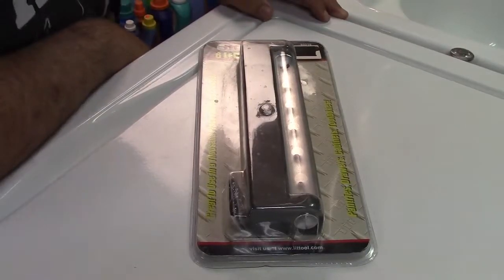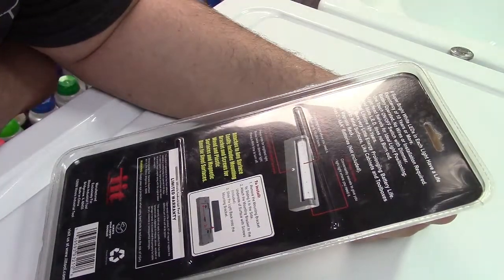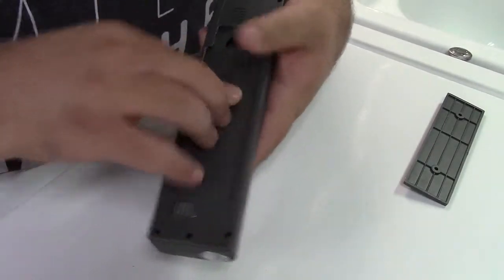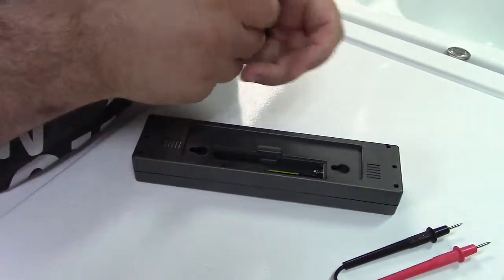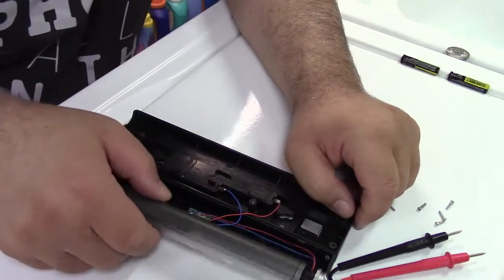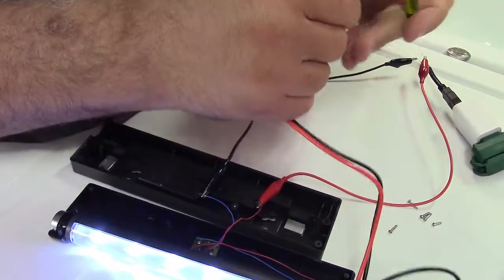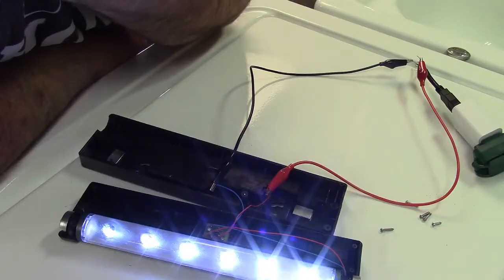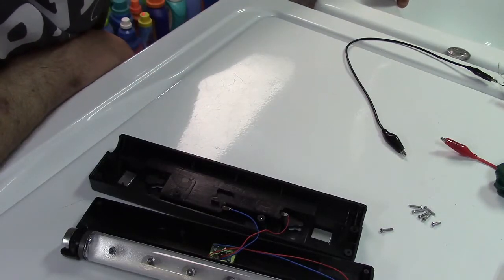IIT Tools 6 LED Magnetic Light Strip Fail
Picked this up somewhere in my travels over the years.  At the time, LEDs weren't ever-prevalent as they are today.  This looked like it might be interesting, and at the time I bought it, I had a particular idea in mind as to where I might be able to use it.  That idea has been lost to the sands of time, unfortunately.  This sat for many years, and finally, I decided to actually take a look at it and see what the deal is with it.

Well, the deal was, it was a dud!  Didn't work straight out of the package after sitting for all those years!  What a disappointment.  But I was determined to at least see what would make this tick, so I opened it up and decided to run power directly to it, and it actually works.  What's it good for?  The garbage can, that's one thing!  I shoved it back in the package and decided to look at it again another day, and a video will follow with that day's findings.